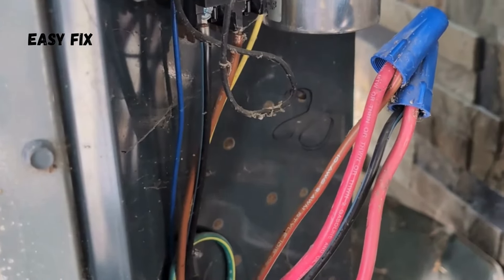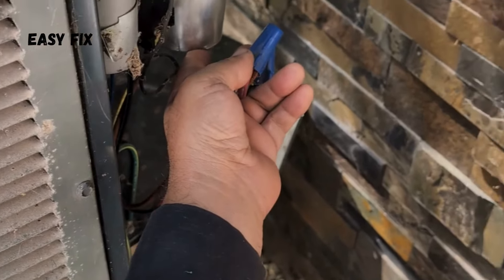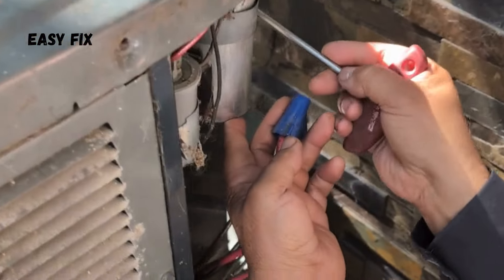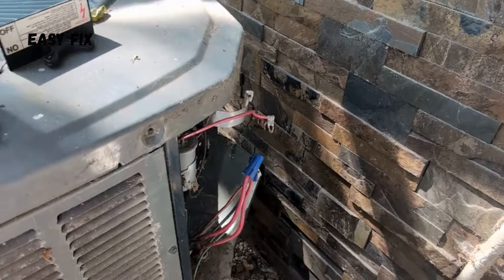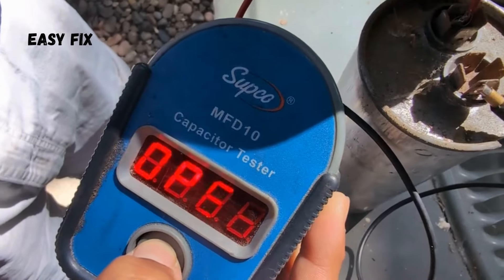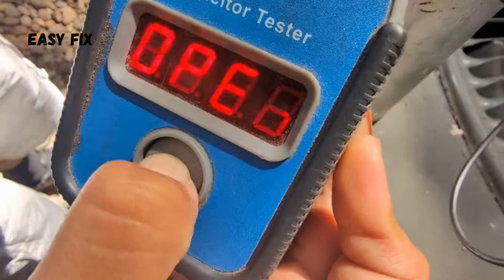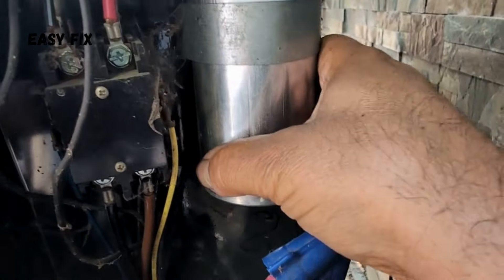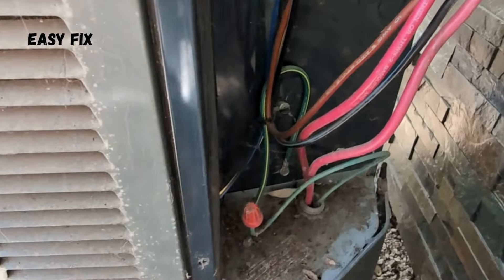AC not cooling? Try this quick fix!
Is your AC not blowing cold air? In this video, we have the solution for you! We will show you quick and easy repairs to get your AC working efficiently again. From common AC problems to easy fixes, we have all the DIY tips and tricks you need. Don't miss out on the toolbox must-haves that will save you time and money. Watch now for a new approach to solving your AC issues!